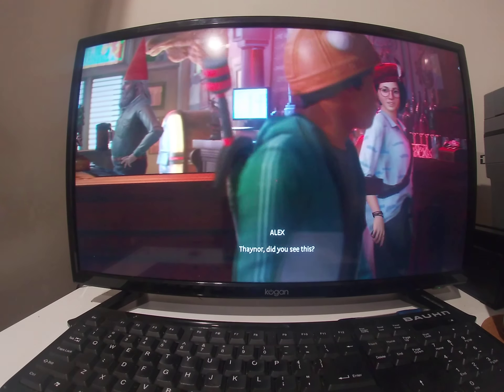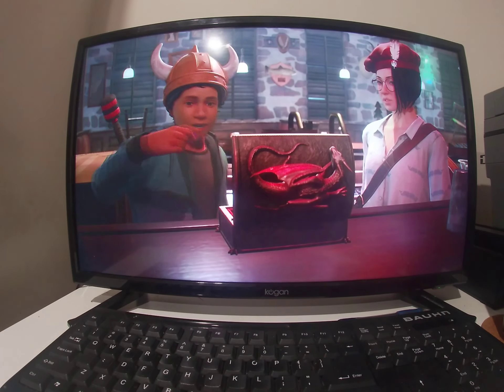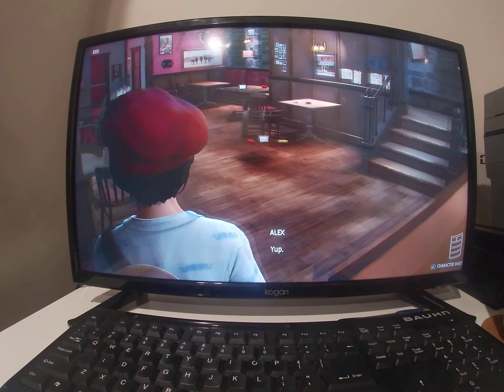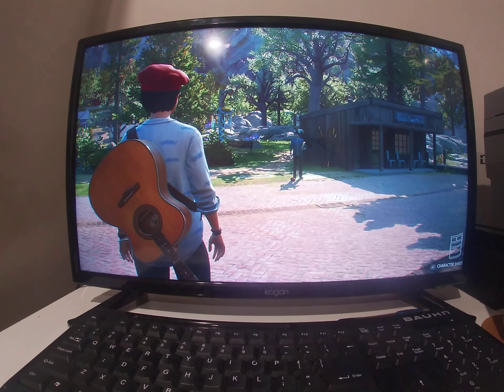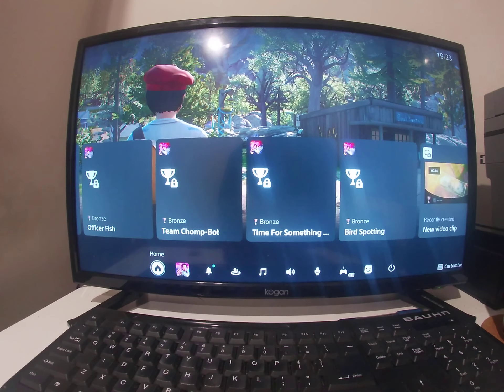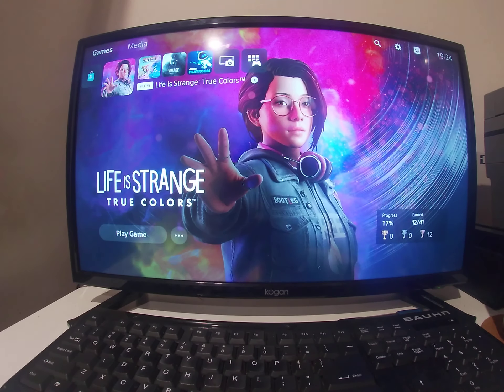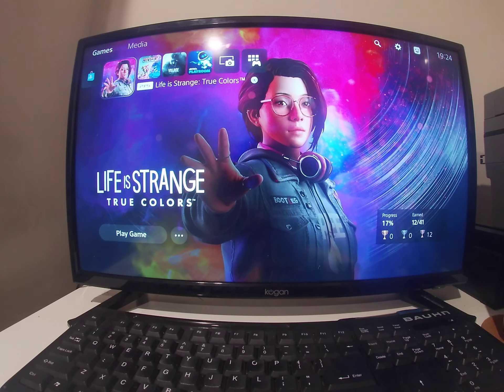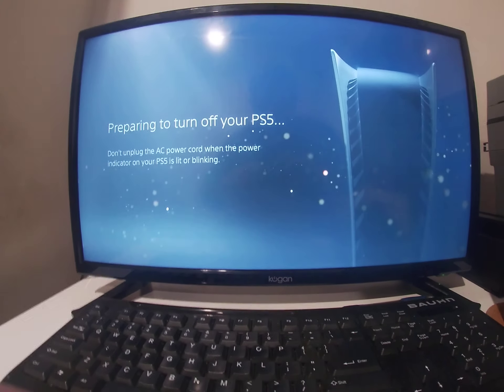life is strange game play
all good